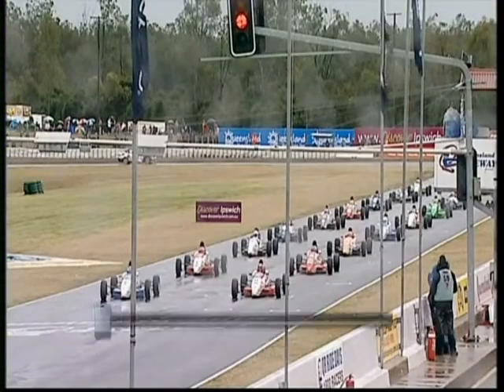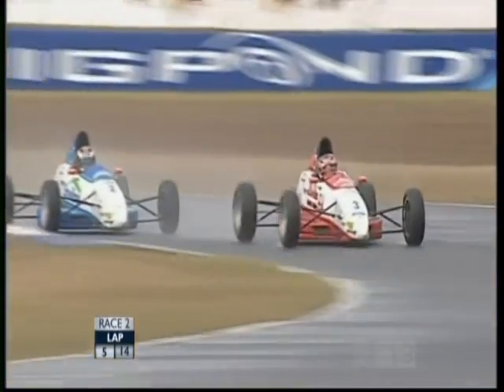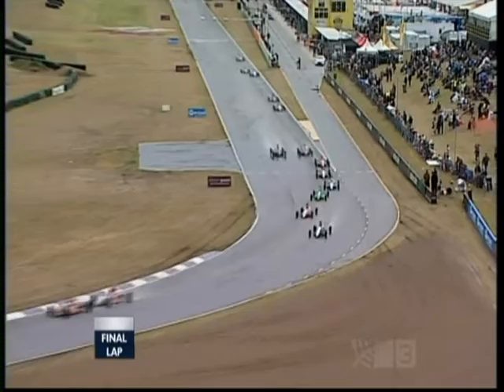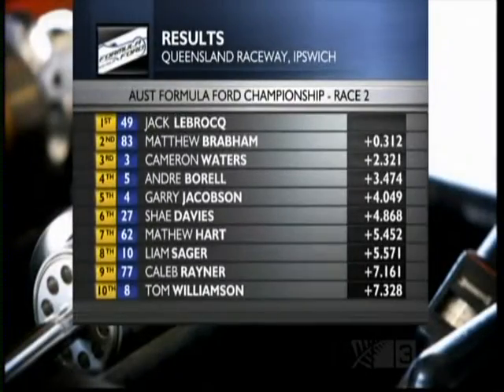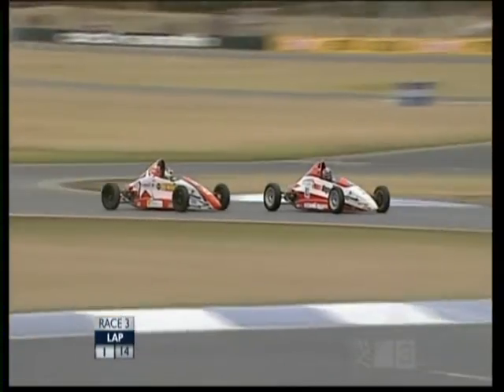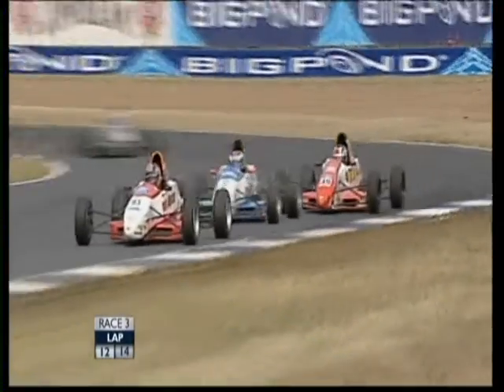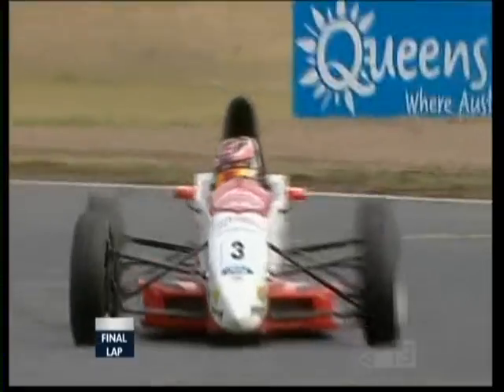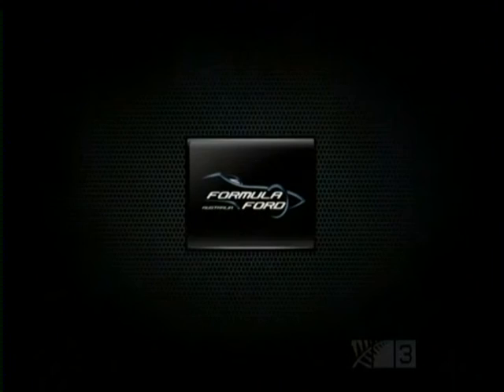Formula Ford Series 2011 - Race 2 + 3 - Queensland Raceway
Australian Formula Ford Series 2011

Race 2 + 3 from Queensland Raceway!